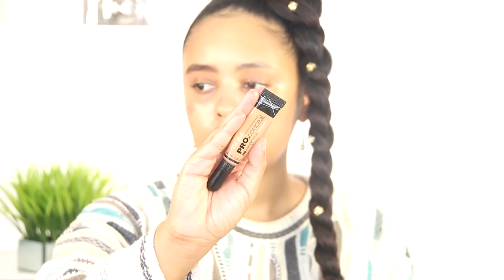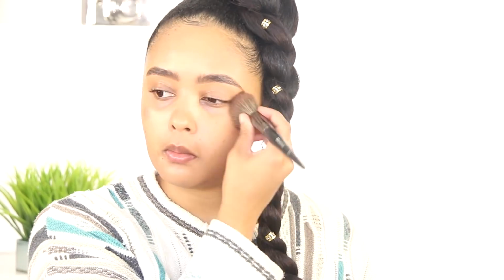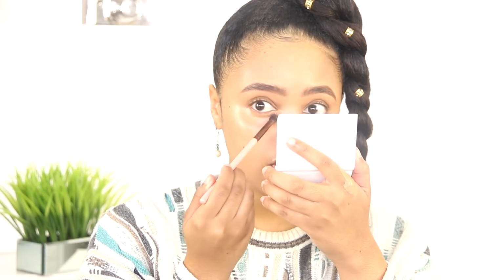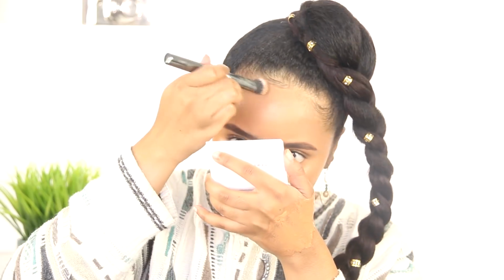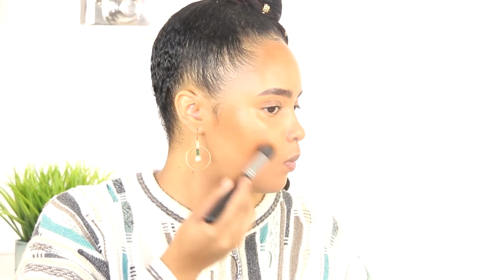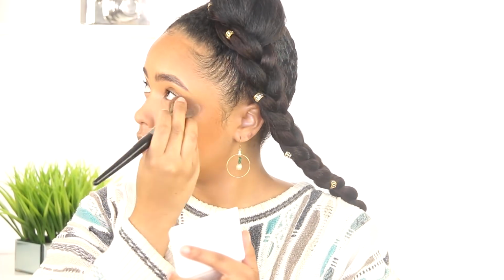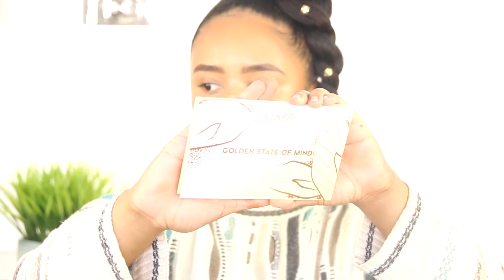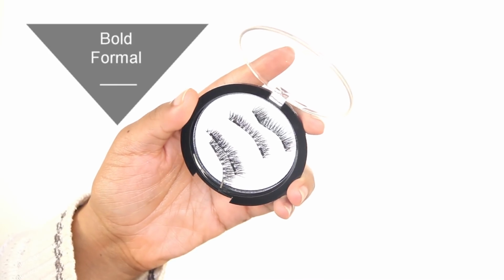Fresh Faced Makeup Tutorial!